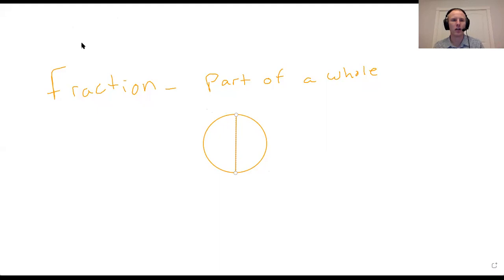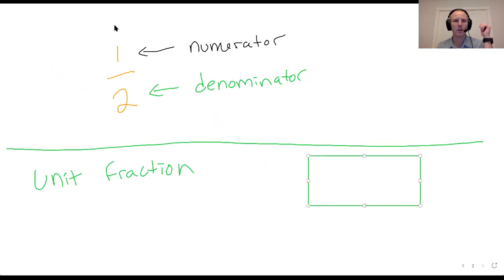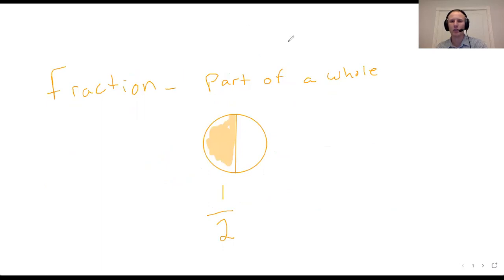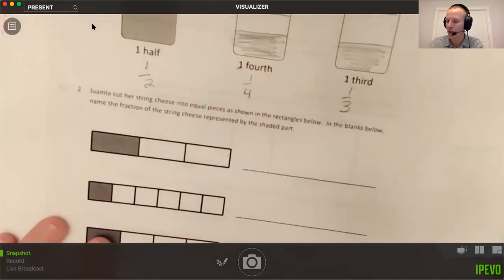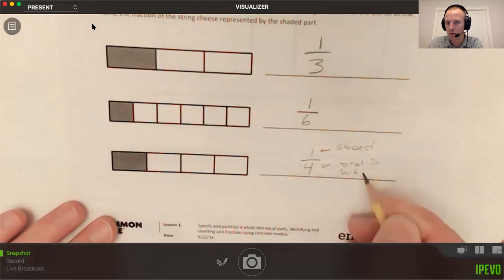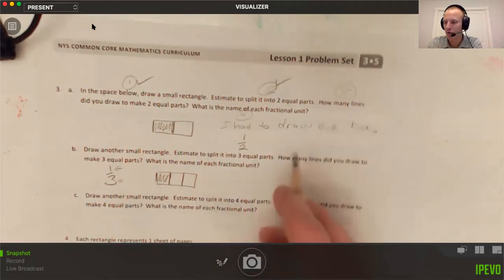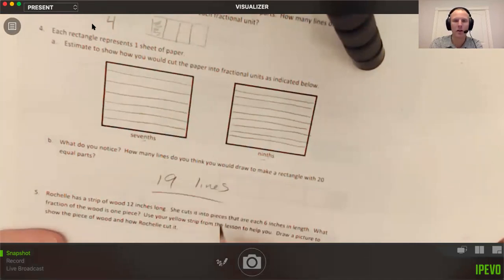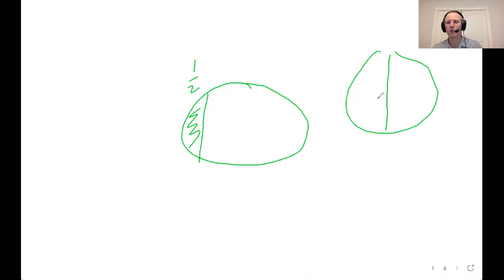Module 5, Lesson 1